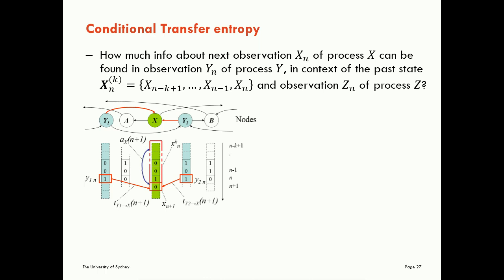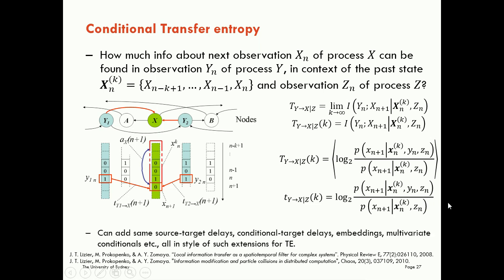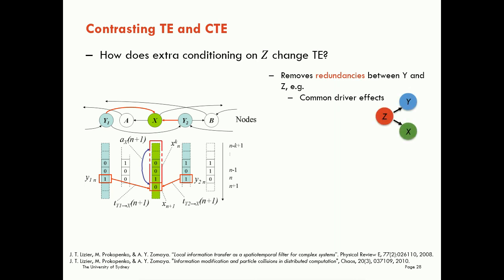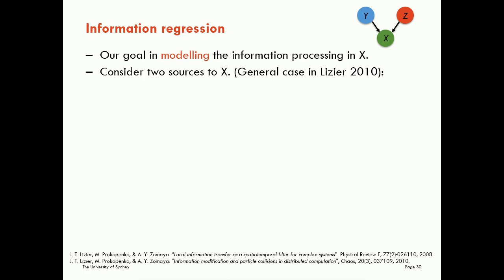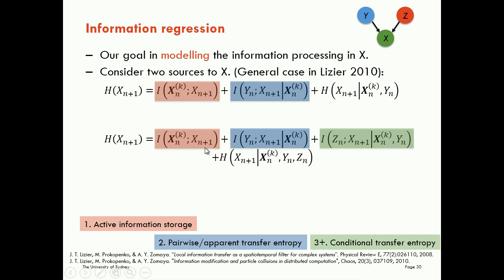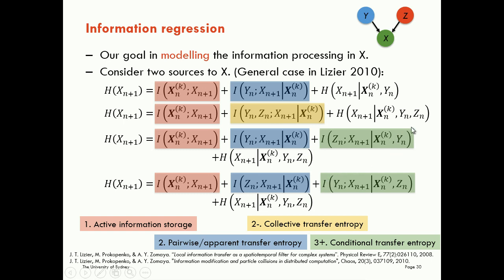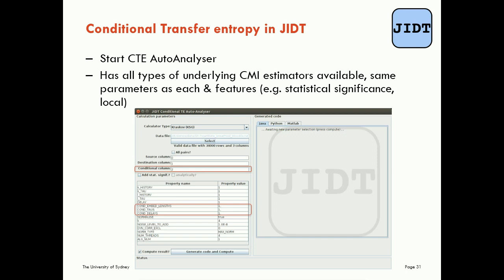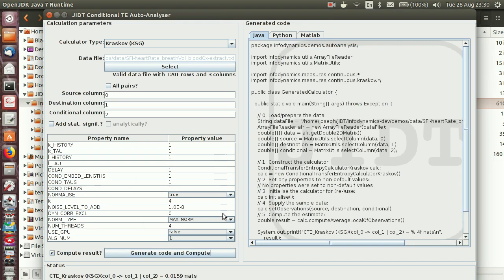Information transfer - Part 8 - Conditional and Multivariate Transfer Entropy